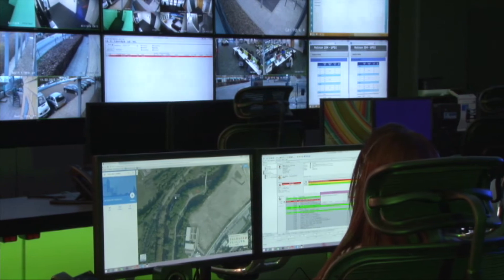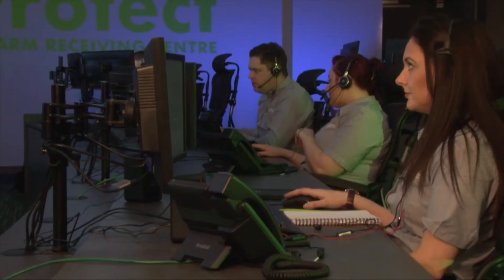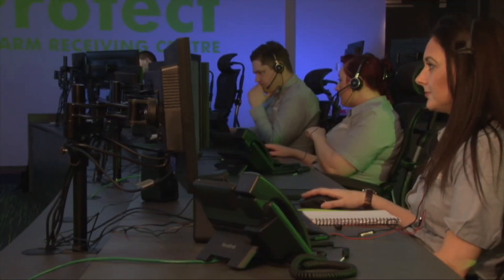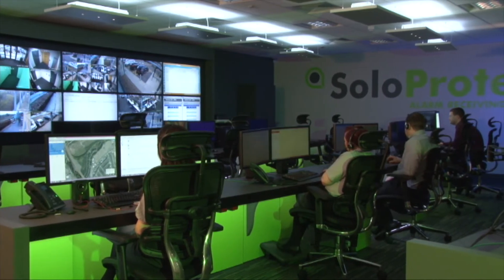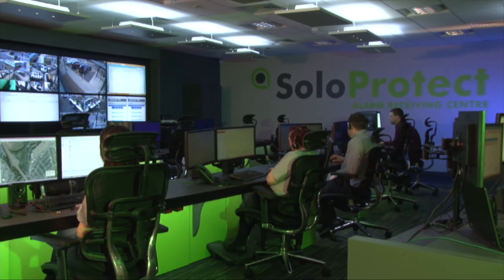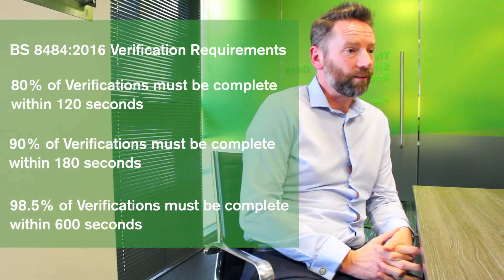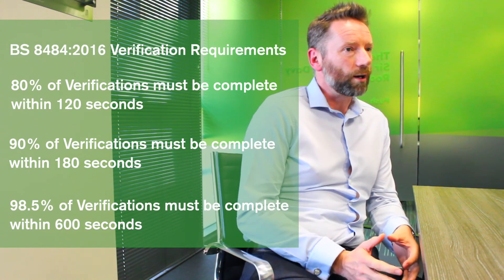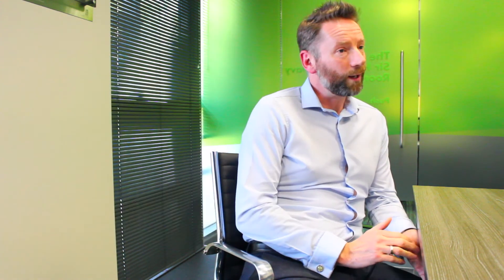SoloProtect Vlog #3 - Is a quick response really enough? With Steve Hough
SoloProtect UK, Ops Director, Steve Hough discusses the importance of alarm verification statistics.